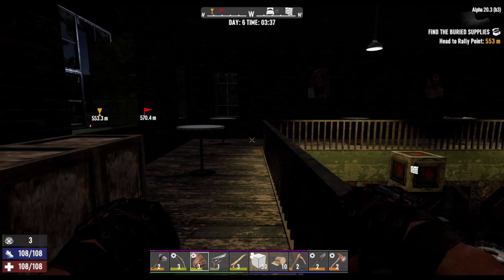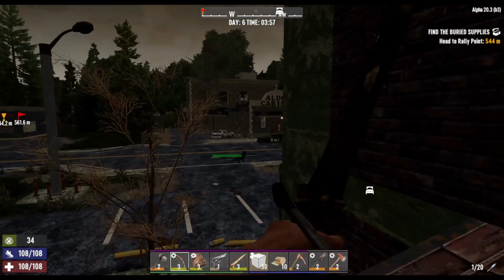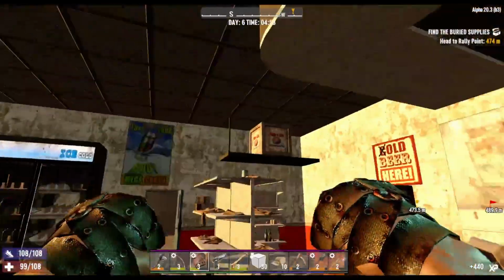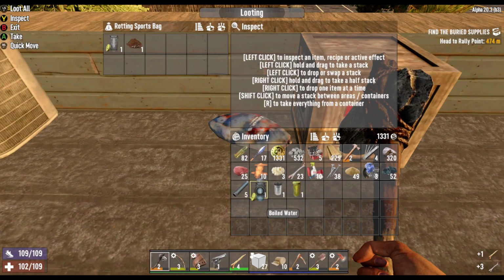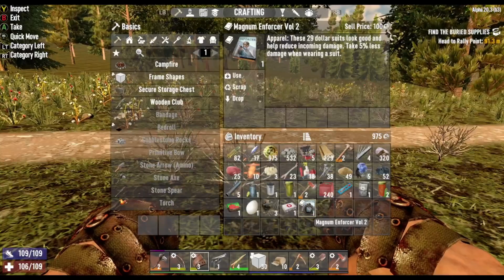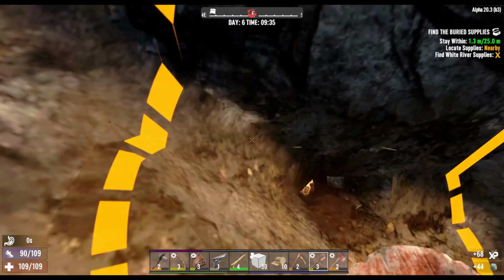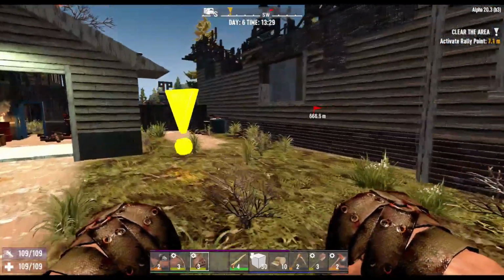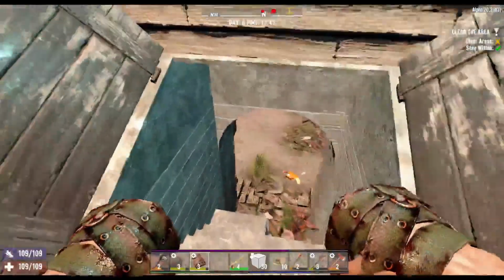7 Days to Die Alpha 20: Brawler V2, plans an finishing off the base.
Ello there fellow survivors!
Welcome to Alpha 20! 7dtd lets play.
so here we are with a new Lets Play "Brawler V2" this is a Perma Death with only melee I can use are Fists
setting are defult with no loot respawn an air drops on.
lets see how long till I die or Make it to day 70!

as always till I see you again Enjoy your day.